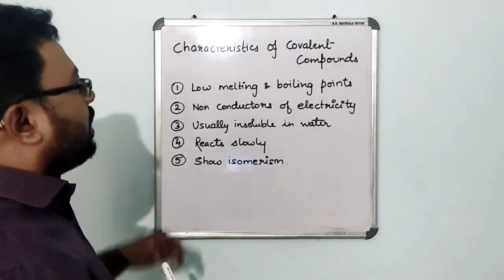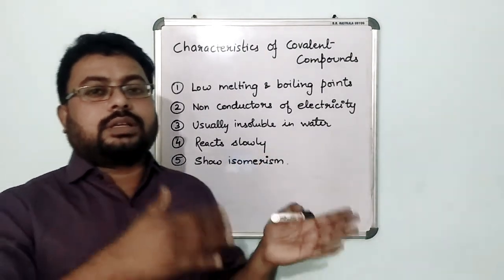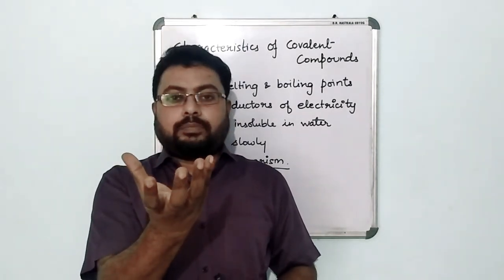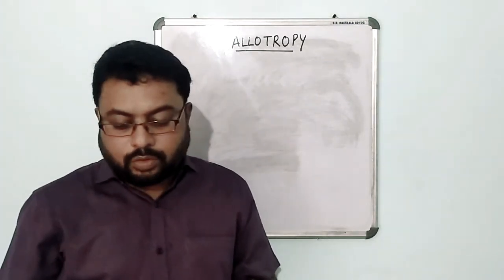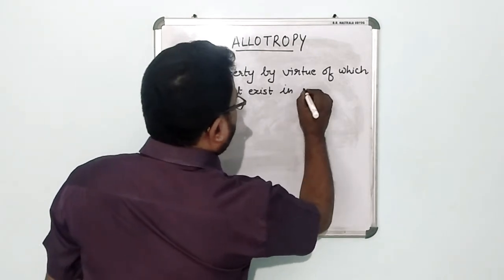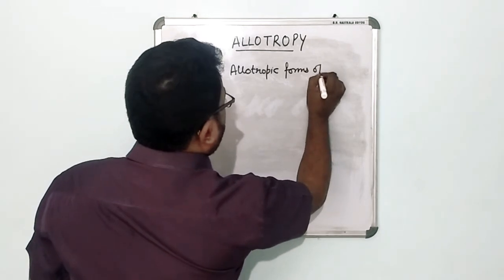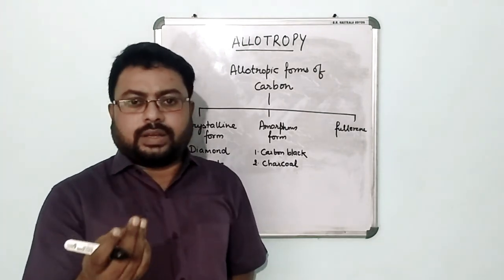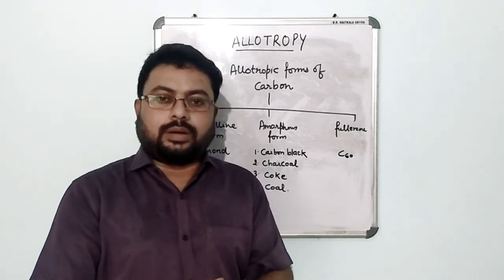CARBON & IT'S COMPOUNDS Part 3 (Allotropy)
In this video I have covered the characters of covalent compounds and Allotropy.